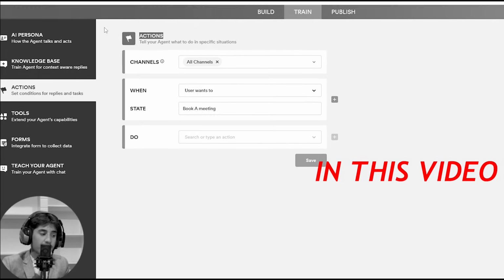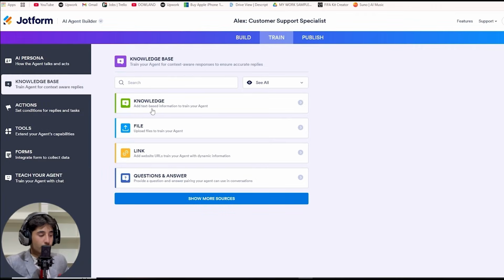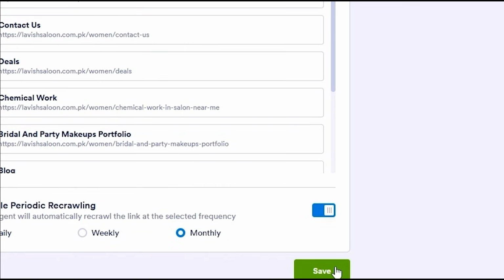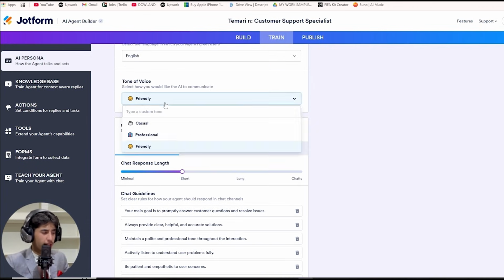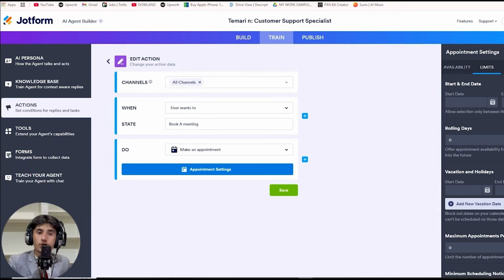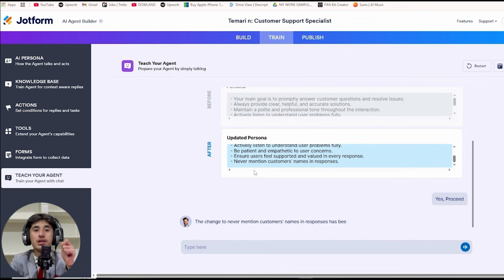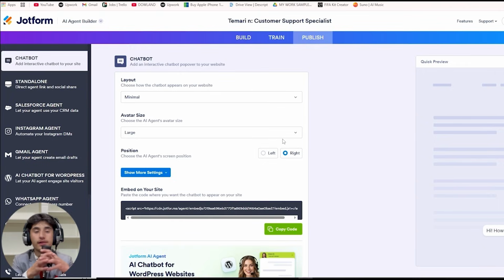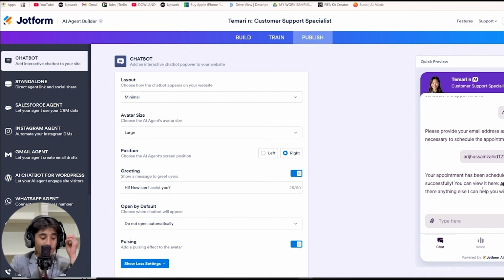Stop Paying for Call Centers Agents ! Build a 24/7 AI Agent for FREE (No Code, No API)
Stop Paying for Call Centers Agents   Build a 24/7 AI Agent for FREE (No Code, No API)  Want to automate your life or business without spending a dime? 🤯 In this step-by-step tutorial, I’ll show you exactly how to build a 24/7 AI Agent for FREE—absolutely NO coding and NO API keys required!

Whether you need a tireless customer support bot, a personal productivity assistant, or an automated workflow manager, this video covers everything you need to get your AI automation live today, even if you are a complete beginner.

In this video, you will learn:

How to create a functional AI agent from scratch for free.

The best strategies to train your AI for accurate responses.

How to customize your bot’s voice, personality, and avatar.

Step-by-step instructions for embedding the AI on your website.

⏱️ CHAPTERS:
0:00 Introduction – Build Your First AI Agent for FREE
0:50 Creating the Basic AI Agent (No Coding)
2:16 How to Train Your AI Agent Properly
6:50 Designing Your AI Agent (Voice & Personality Setup)
8:58 Setting Up Automation & Workflows
11:15 Teaching Additional Knowledge to Your Agent
12:20 Customizing Your AI Agent (Avatar, Name & Theme)
14:24 Publishing Your AI Agent to Your Website
15:50 Testing the AI Agent (Live Demo)
17:20 Final Thoughts & Outro

How to build an AI agent, create AI agent no code, free AI agent tutorial, Jotform AI agent, custom AI chatbot free, build a 24/7 AI assistant, AI automation for beginners, no code AI tools 2026, AI customer support bot, Deep Mind AI.